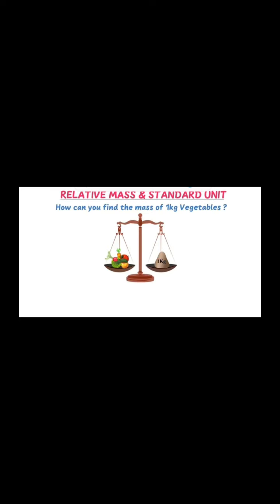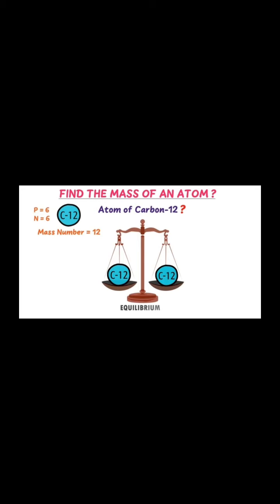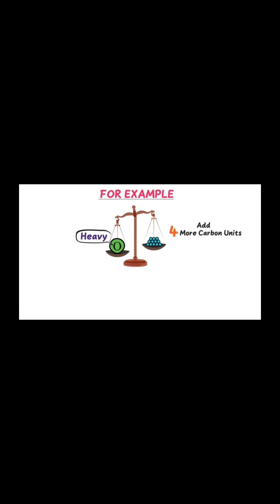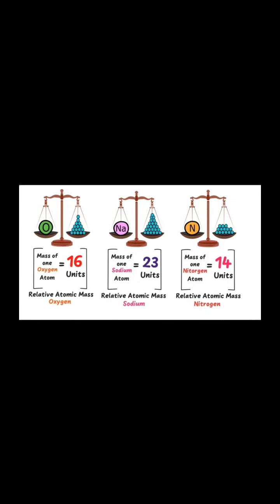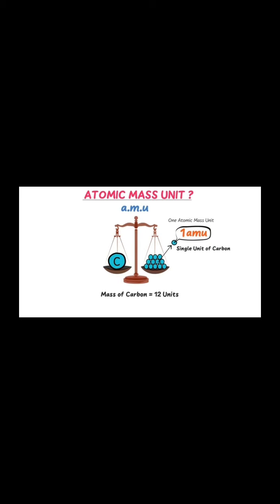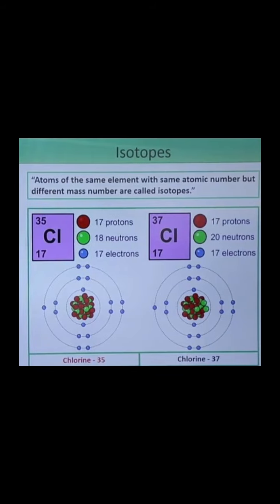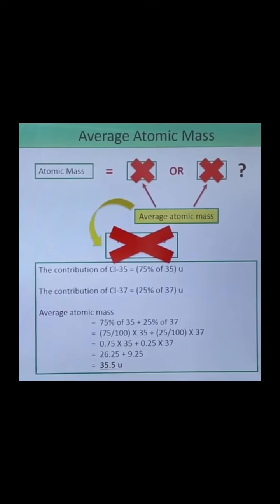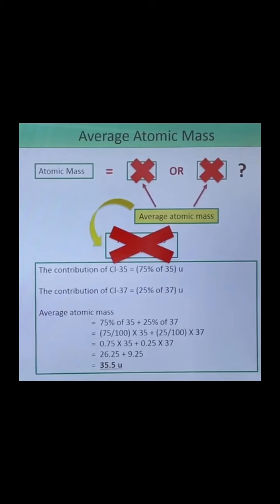X STD Science-I Unit-7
Relative atomic mass and average atomic mass